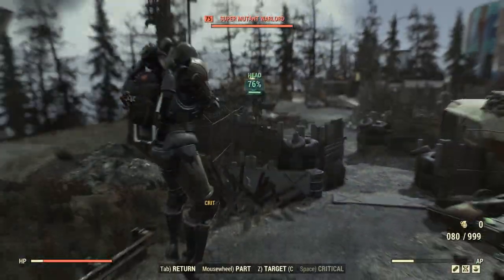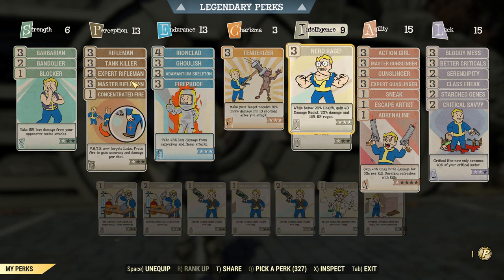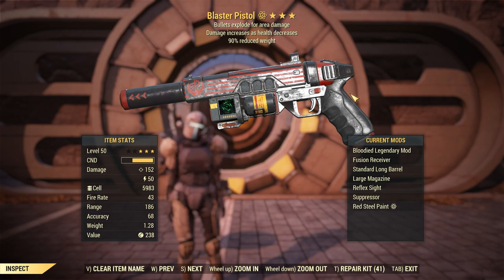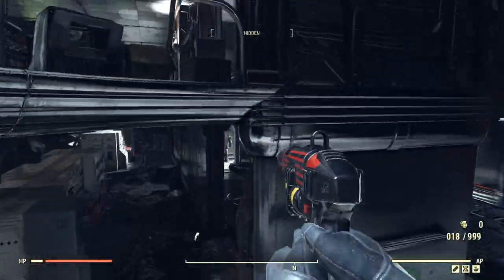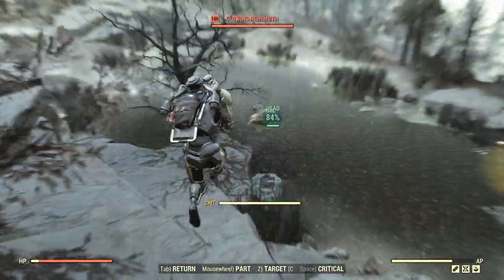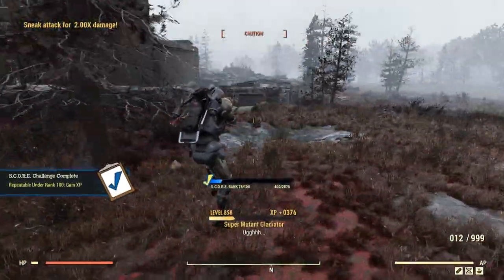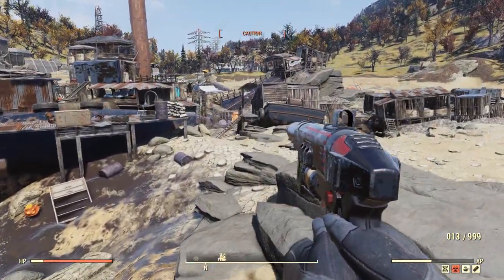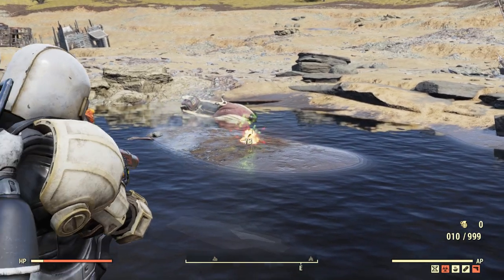Fallout 76: The Mandalorian - Bloodied Pistol/Rifleman Build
In this video I will be showing you how to create "The Mandalorian" my bloodied pistol/rifleman build for Fallout 76. This character build puts out a lot damage and utilizes both pistols and rifles! This Mandalorian build is super easy to put together,  preforms well against every enemy, and is a ton of fun to use!